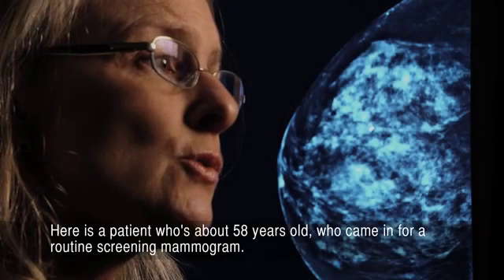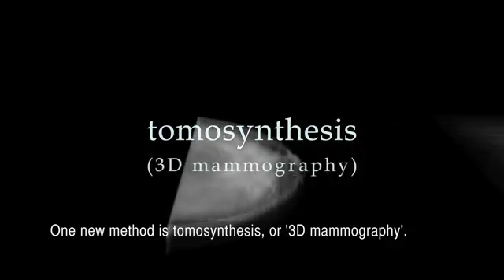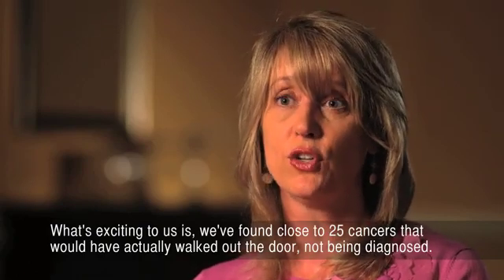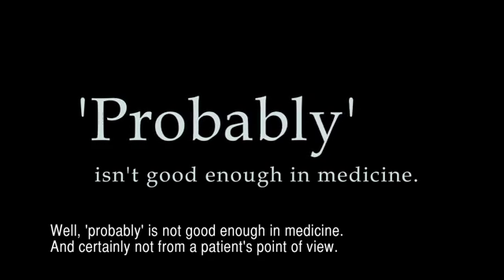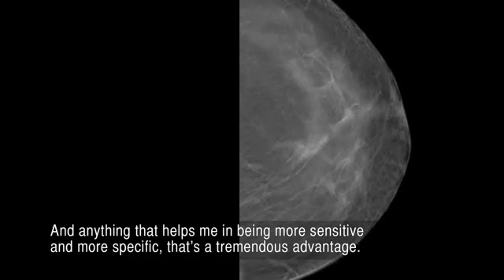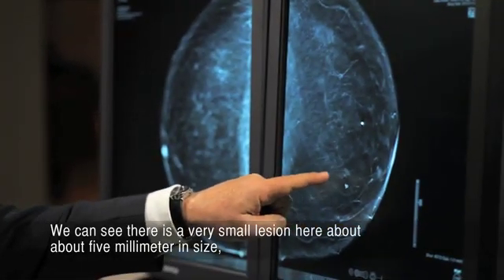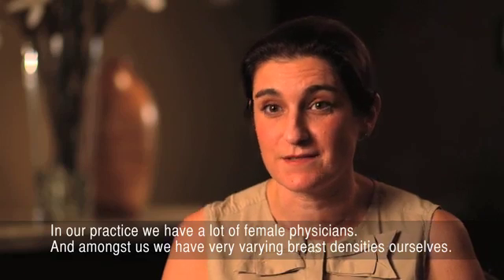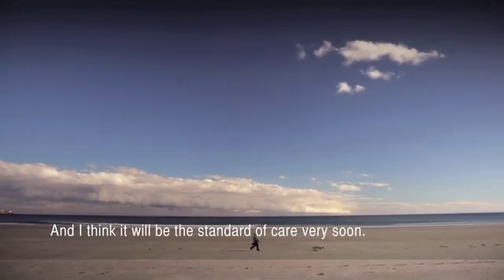Doctors Discuss Benefits of 3D Mammography for All Women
Listen to doctors from around the globe—from Italy to Washington, D.C.—discuss how the addition of 3D mammography gives them a level of confidence they've never experienced before with any other type of mammogram. In this video, the doctors explain that they are finding cancers that would have otherwise walked back out the door undetected and are calling back less women for unnecessary additional testing.

According to these experts, 3D mammography is beneficial for all women, regardless of whether they are considered "high risk," because the biggest risk factors for breast cancer ultimately are being a woman and getting older.

As Dr. Carole Z. Rubin explains, "We don't prevent breast cancers. Our job is to detect it as early as possible. And 3D tomosynthesis is allowing us to do that."

and learn more about breast cancer screening